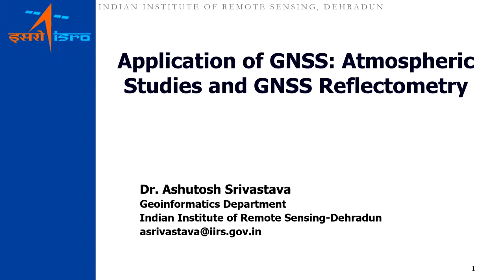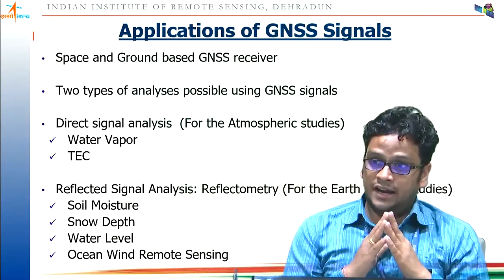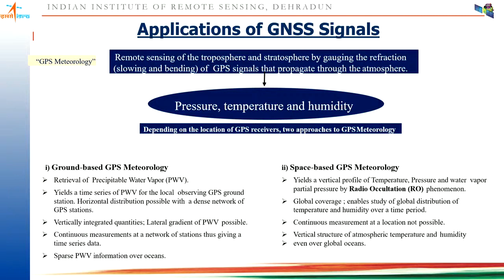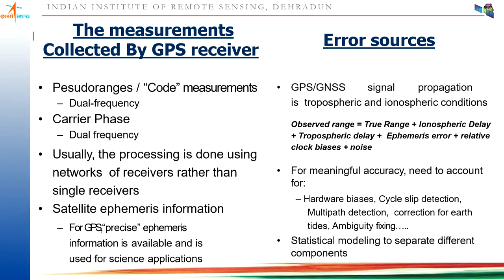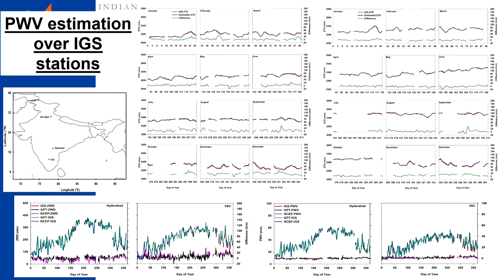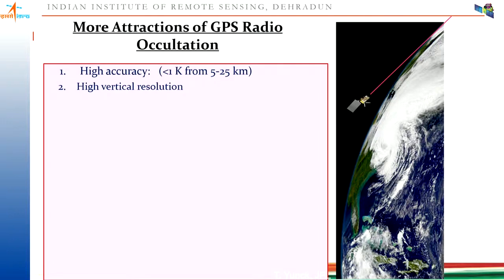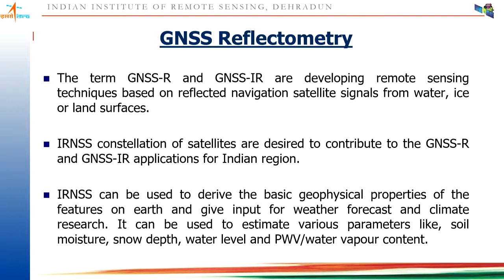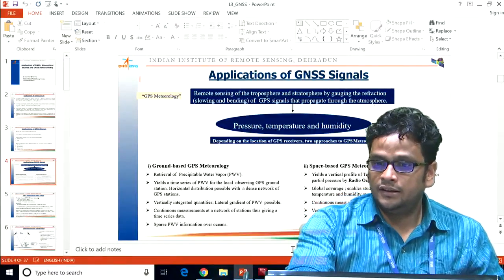Application of GNSS Atmospheric Studies and Application of GNSS